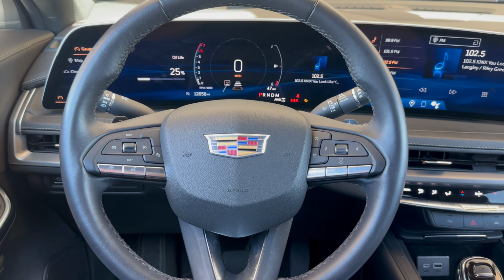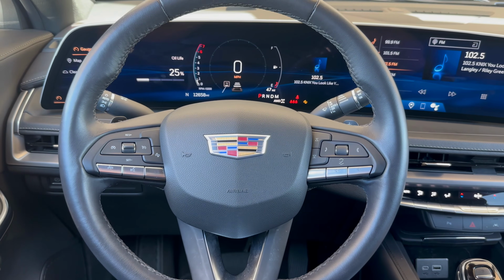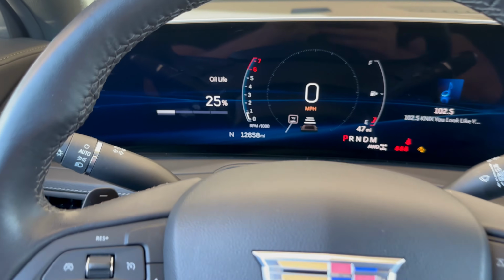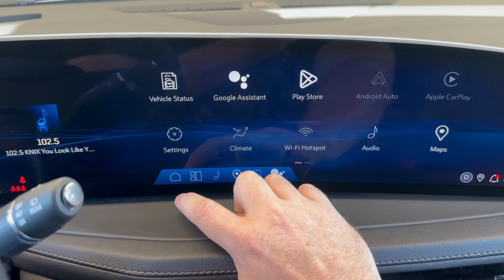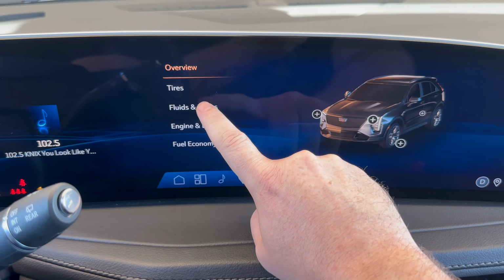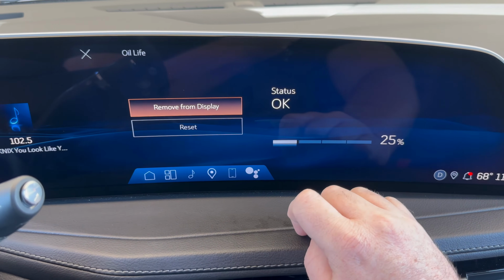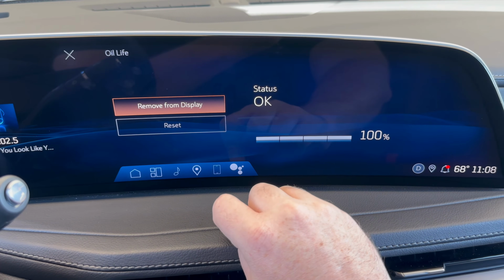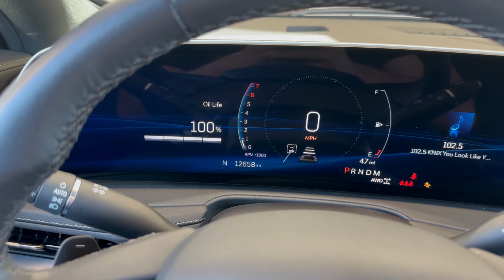How To Reset The Oil Life On 2024 CADILLAC XT4 To 100% - Clear Oil Change Due Service Light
A video tutorial on how to reset the oil life light on a 2024 Cadillac XT4 back to 100%.  This reset procedure will also clear the Oil Change Due message light.  After changing the oil in your Cadillac XT4, the oil life service interval light needs to be reset back to 100% in order to accurately calculate your next oil change.

This video tutorial will show you how to reset the oil life percentage on the following Cadillac models:
2024 Cadillac XT4